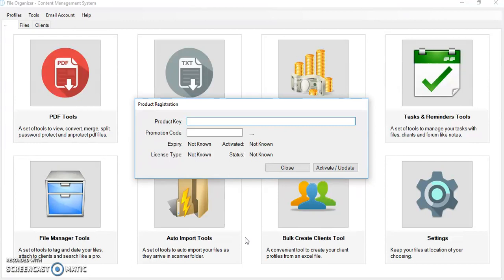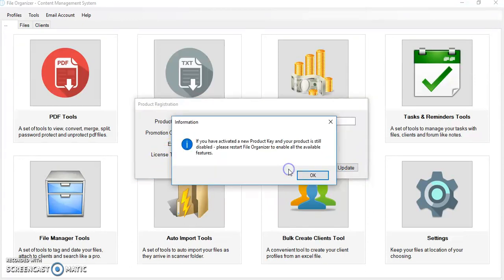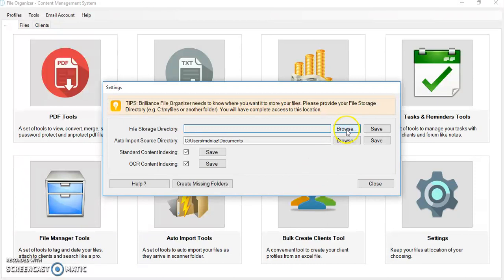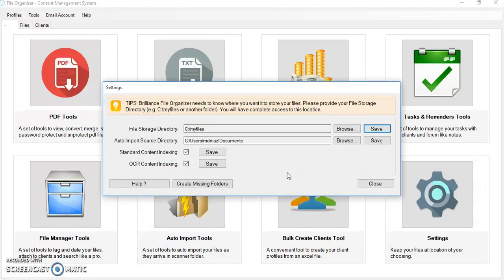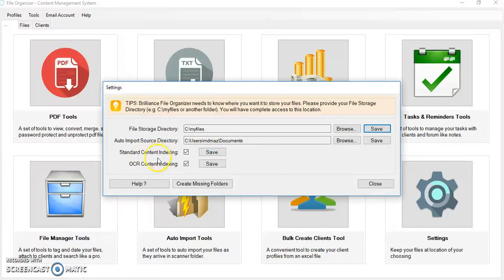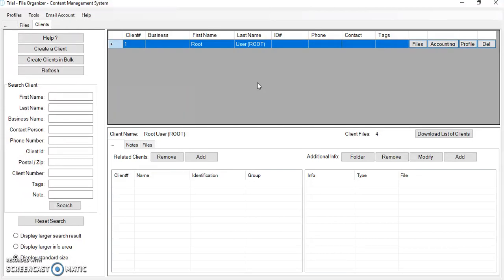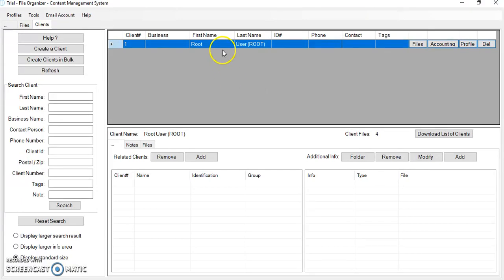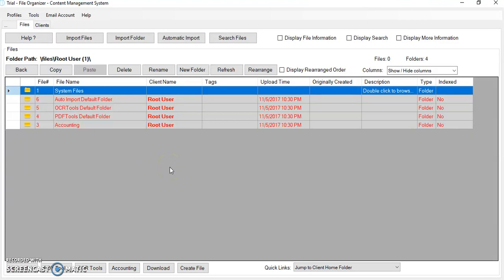Initial Setup of Brilliance File Organizer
Brilliance File Organizer lets you create Client Profiles and upload/attach files to individual clients. Search files by clients, custom tags, custom dates, description, amount and much more.